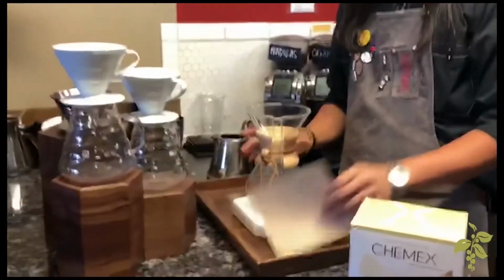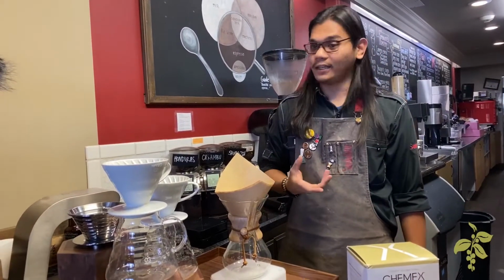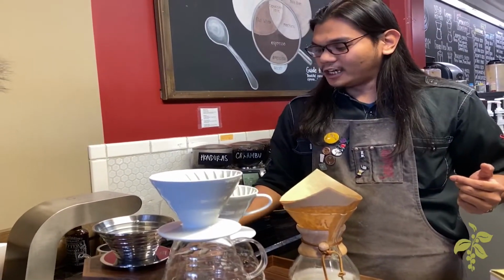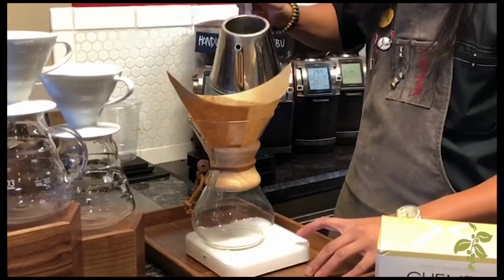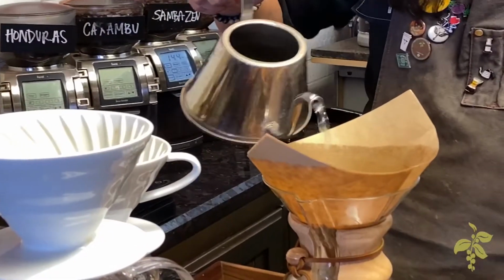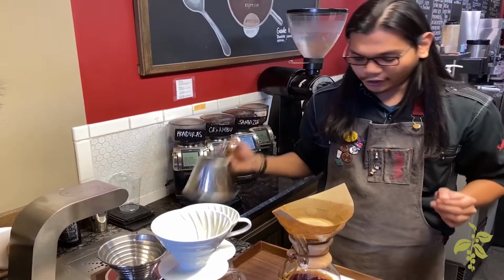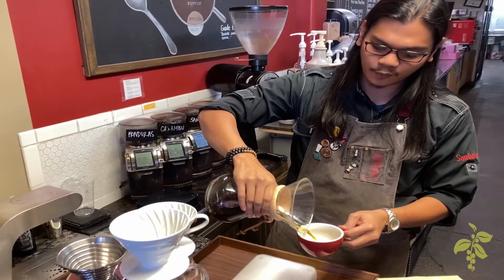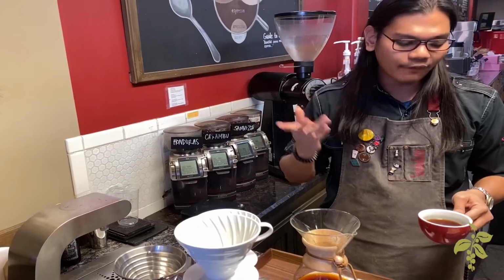Making a Perfect Chemex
Chemex a glass pour-over that makes a very clean, beautiful, and delicious coffee.